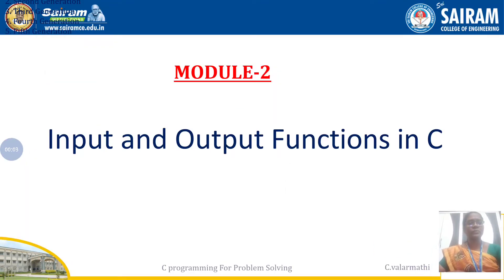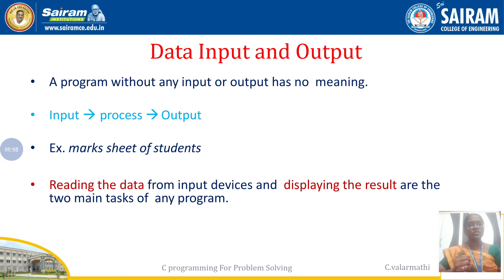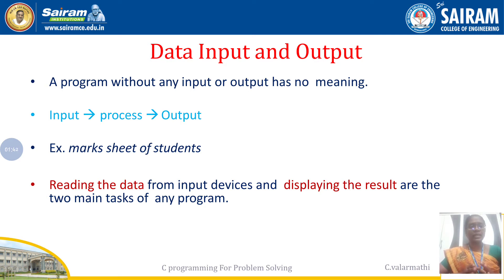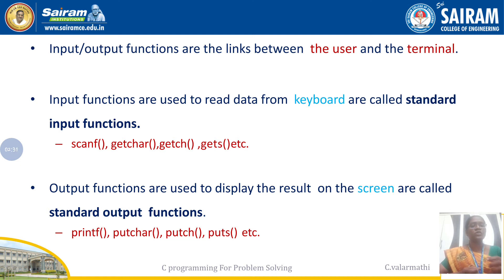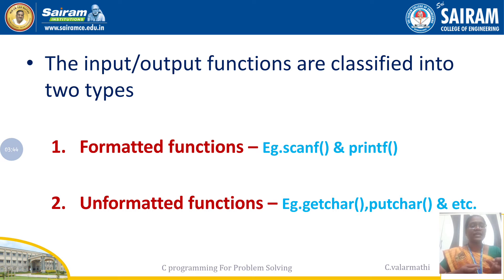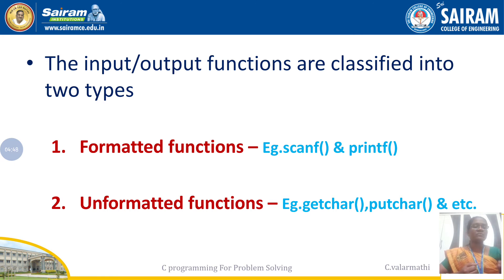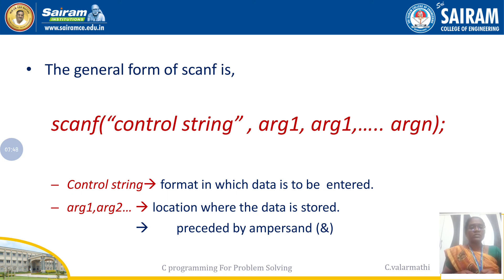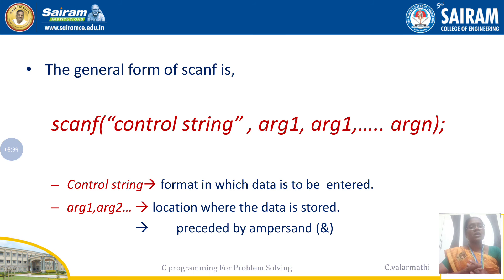Lecturevideo_18CPS23_module2_inputoutputfunctions_valarmathi.c